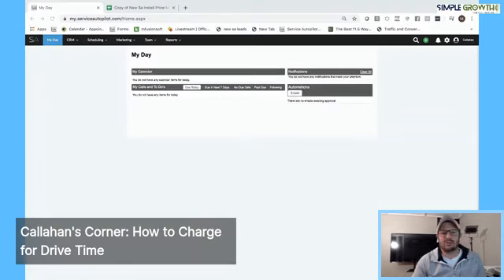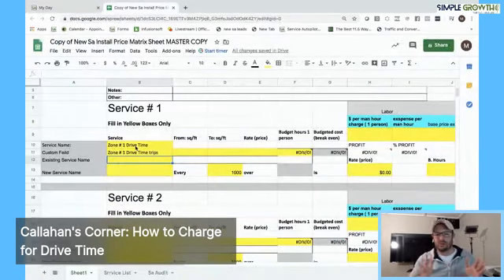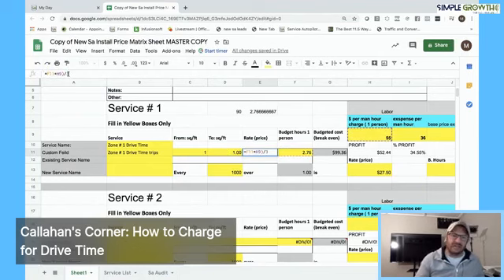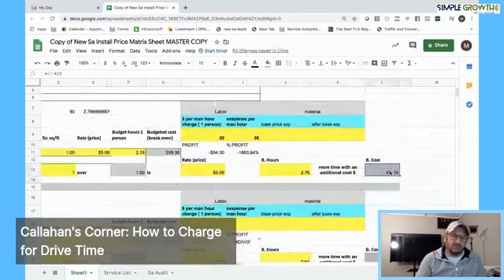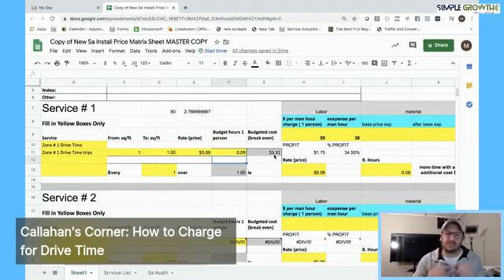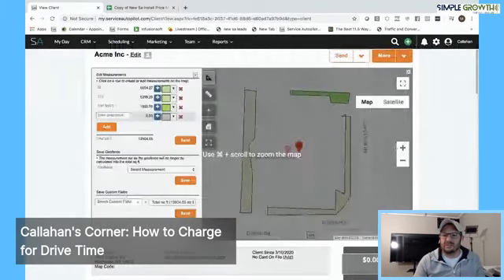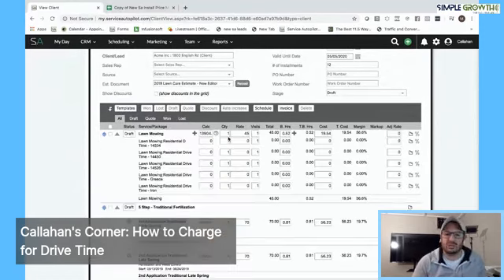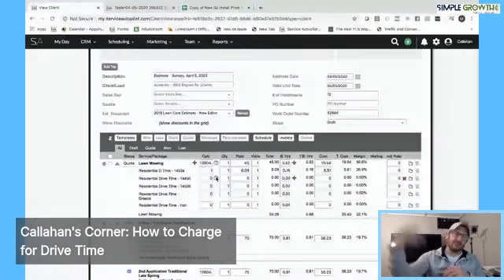Callahan's Corner - How to Charge For Drive Time